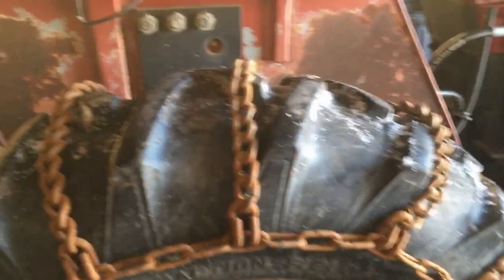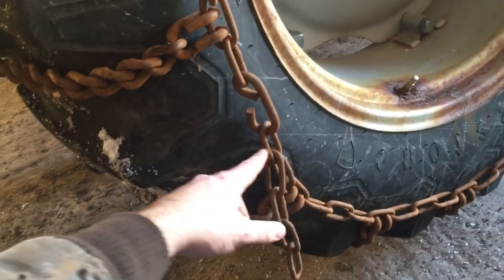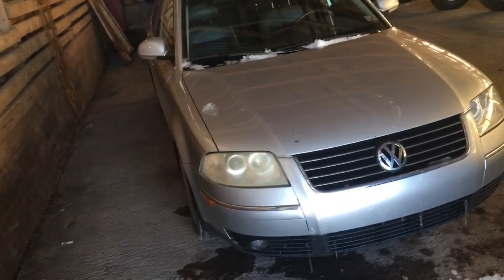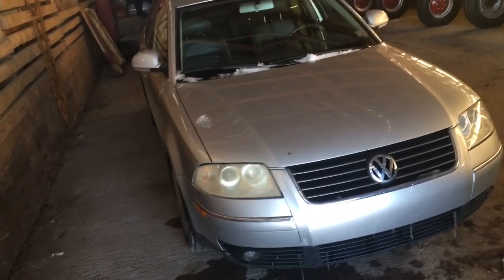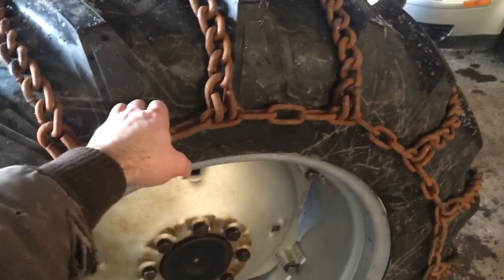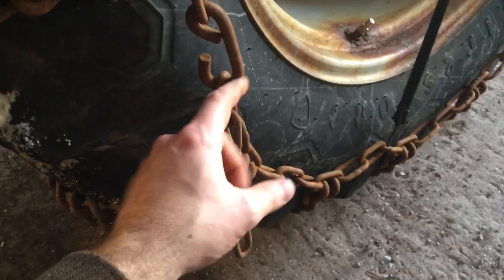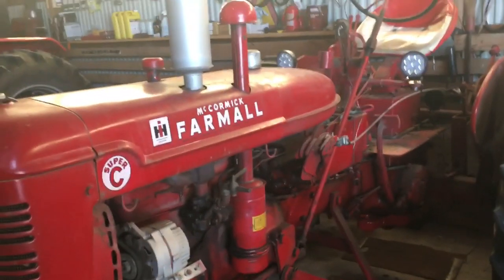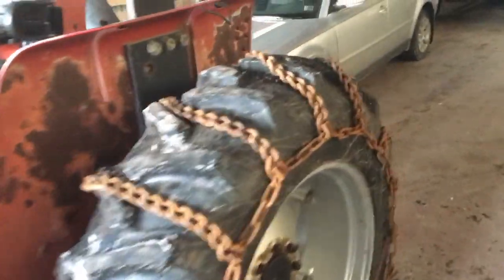Tractor Tire Chains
Today’s video we are putting on a set of rear tire chains. The Case IH 395 needs a little more traction when plowing snow.